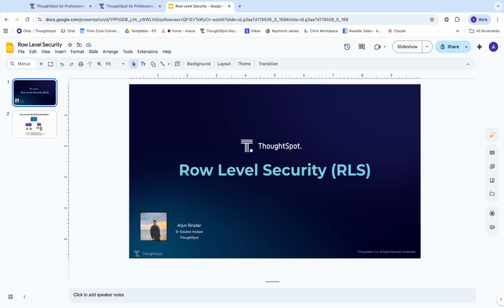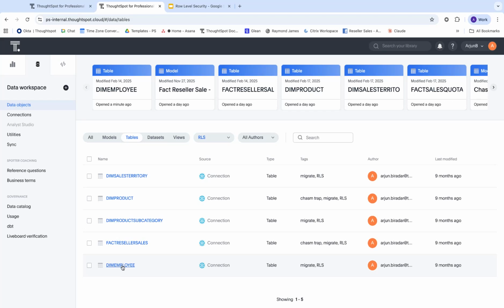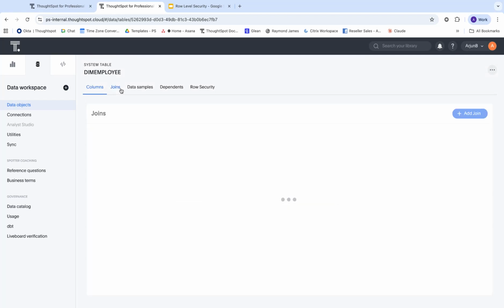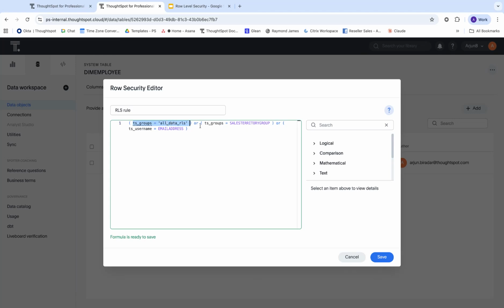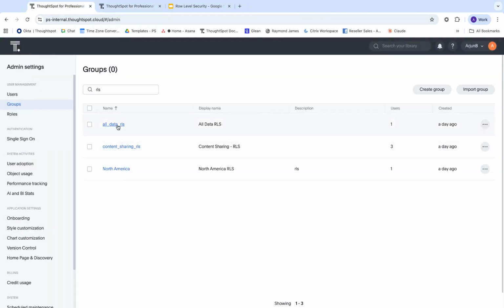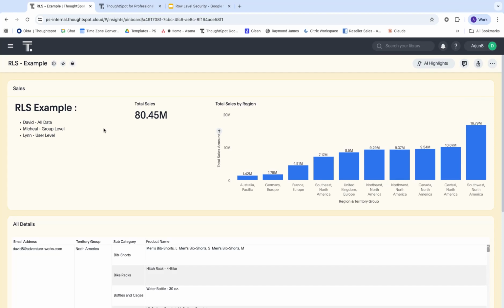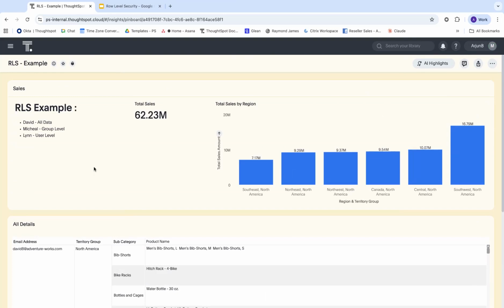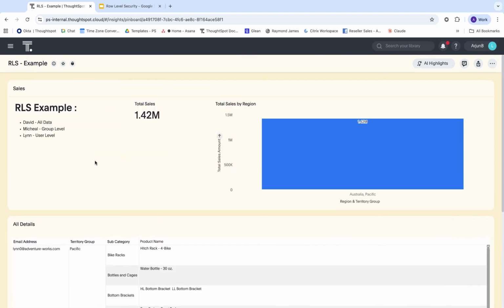Understanding Row Level Security in ThoughtSpot for Data Protection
Ensure data privacy without the headache of creating dozens of identical dashboards. In this video, Arjun explains how Row-Level Security (RLS) in ThoughtSpot automatically filters data based on who is logged in—ensuring regional managers see their regions, sales reps see their accounts, and leadership sees the big picture.

What’s Covered:
- The Power of RLS: Learn how to use a single Liveboard to serve multiple user groups while keeping sensitive data restricted.
- Defining the Rules: A walkthrough of how ThoughtSpot connects users and groups to specific data rows in the background.
- Table-Level Implementation: See how RLS is applied at the dimension table level and joined to your fact tables (like sales or retail data).
- One Rule, Multiple Scenarios: Watch Arjun implement a single rule that handles three distinct levels:
 1. Group Level (All Access): How users like "David" get full visibility.
 2. Regional Level: How "Michael" is restricted to North America data only.
 3. Individual Level: How "Lin" is restricted to a specific email match for a single account.

Give your business users the power of self-service.